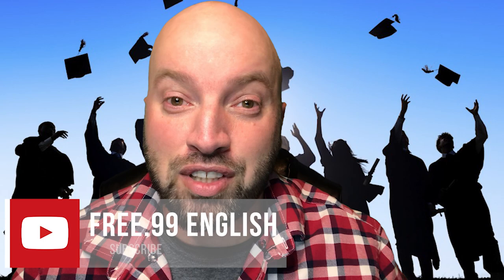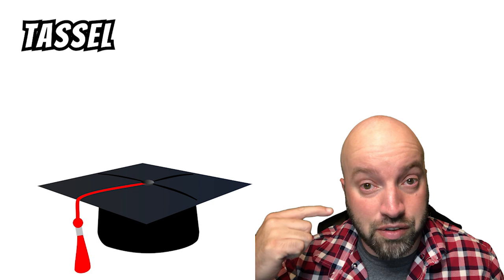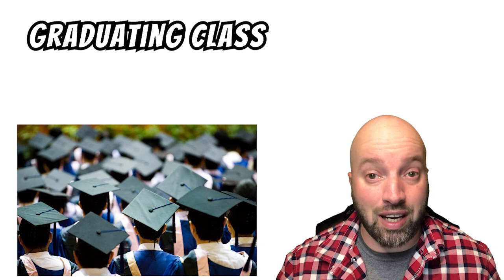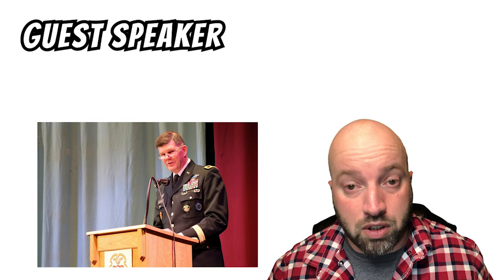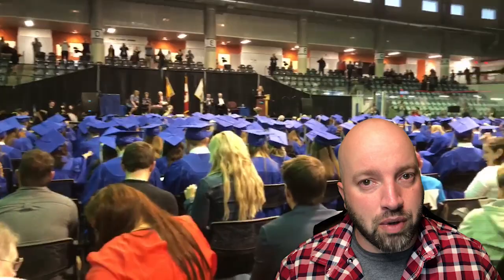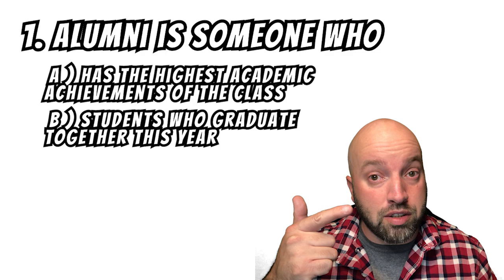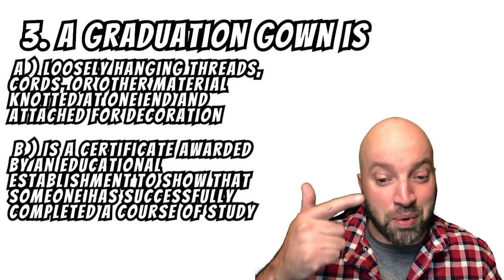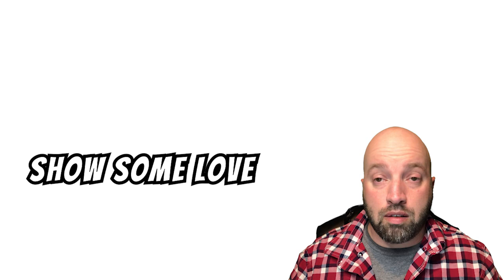Learn Graduation Vocabulary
1. Alumni is someone who
a) has the highest academic achievements of the class
b) students who graduate together this year
c) is a former student or pupil of a school, college, or university
d) a notable figure in the community

2. An academic cap with a stiff, flat, square top is called
a) Diploma
b) Mortarboard
c) Tassel
d) Podium

3. A graduation gown is
a) loosely hanging threads, cords, or other material knotted at one end and attached for decoration
b) Is a certificate awarded by an educational establishment to show that someone has successfully completed a course of study
c) an academic dress worn during the graduation ceremony
d) an academic cap with a stiff, flat, square top

4. A valedictorian is
a) a student, typically having the highest academic achievements of the class
b) a notable figure in the community
c) the highest-ranking administrator in an elementary, middle, or high school
d) the body of students who graduate together this year